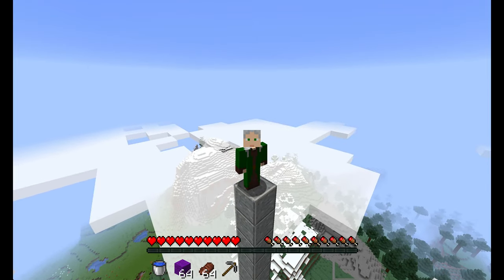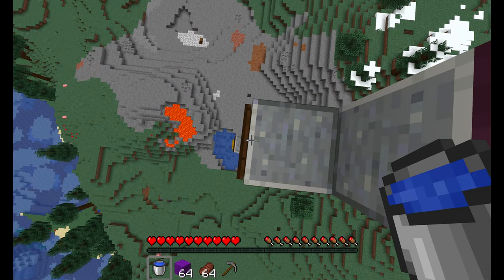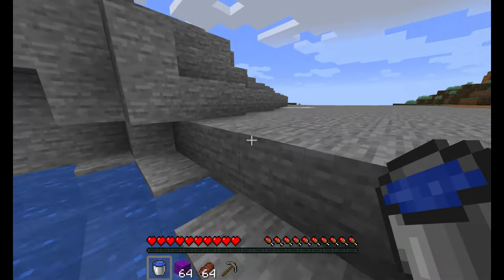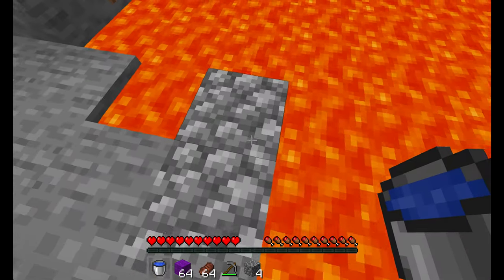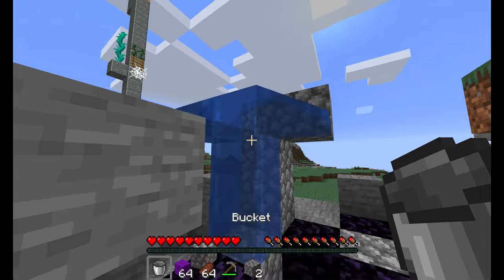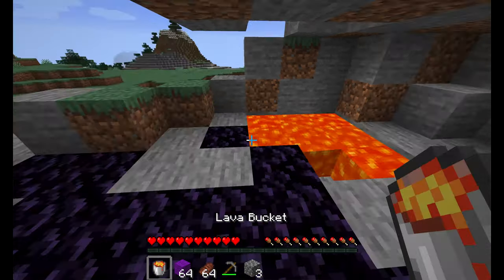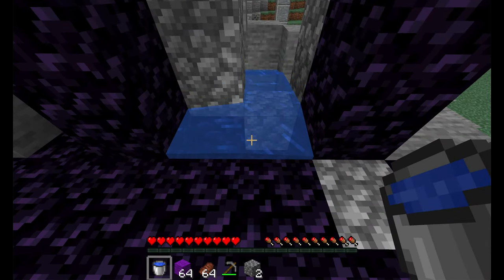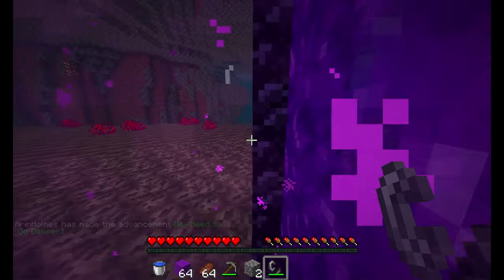3 Minecraft Skills to Impress Your Friends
Please leave thoughts in the comments especially if you have suggestions on how I could improve.